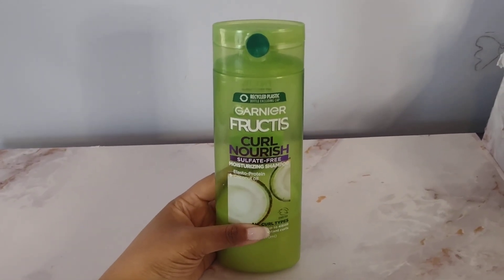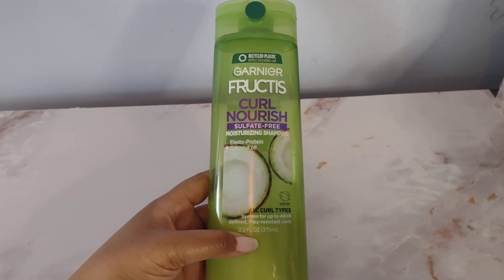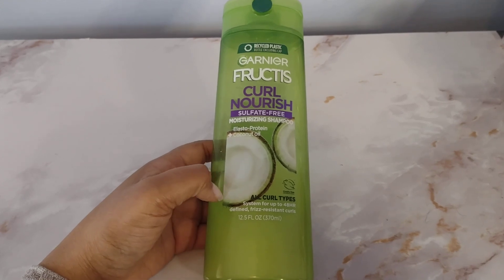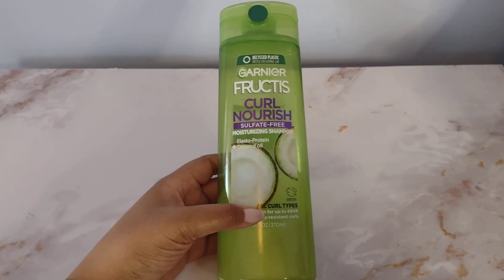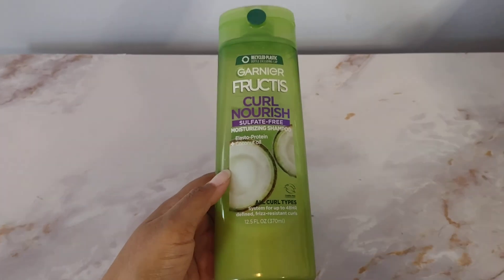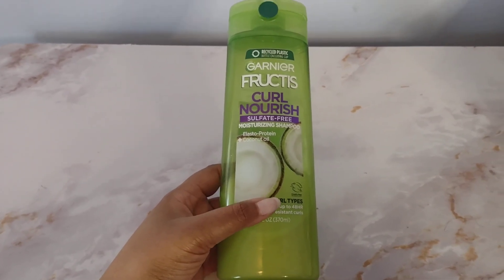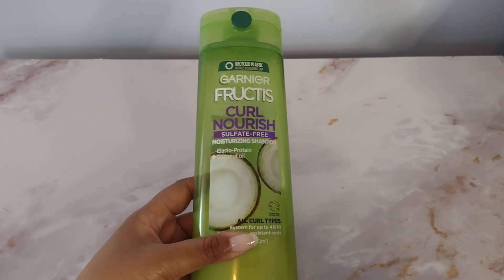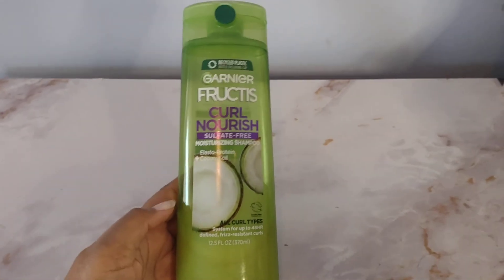In Hand Review of Garnier Fructis Curl Nourish Sulfate Free Moisturizing Shampoo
Uploaded by Acacia